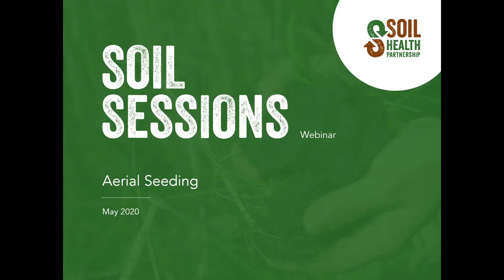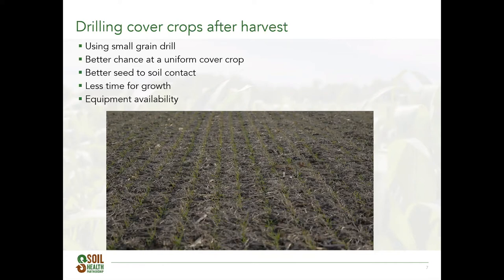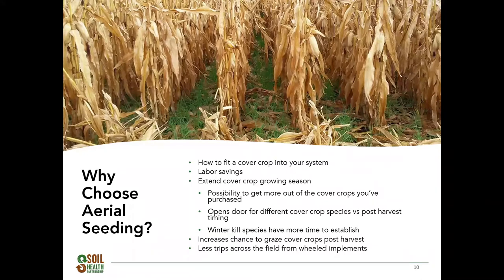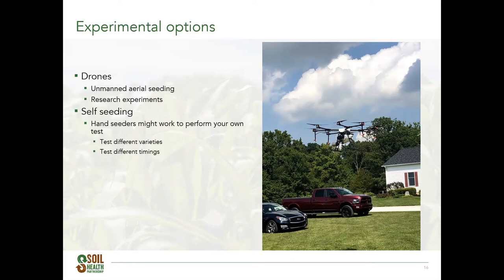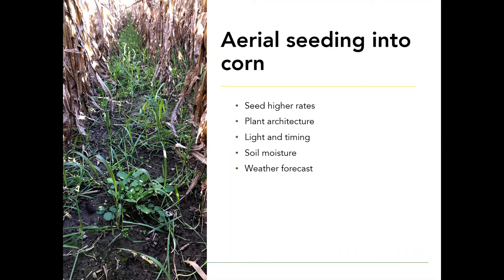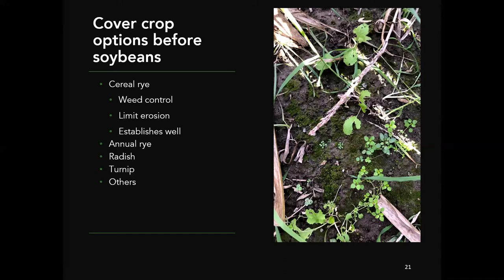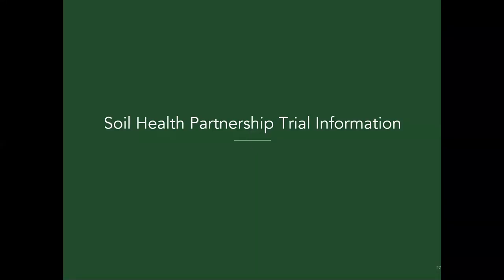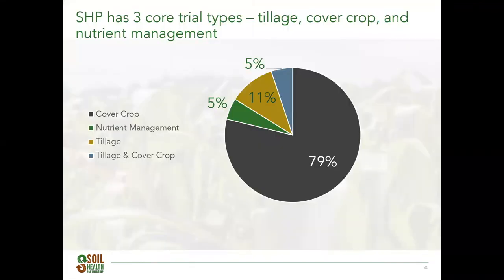Soil Sessions - Aerial Seeding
Join John Stewart, SHP Field Manager for Indiana, Kentucky and Ohio for a Soil Session discussing aerial seeding. During this webinar John discusses the basics of aerial seeding and how it could benefit your operation, including: aerial seeding equipment, identifying an aerial applicator, and considerations before aerial seeding.

Soil Sessions is a webinar series by the Soil Health Partnership that provides in-depth updates on various SHP programs and research findings. Soil Sessions covers a range of topics such as our evolving data insights, how SHP manages and integrates data, our connection to and work with our partners, as well as providing technical information on topics like cover crops, scouting and grazing. To view all SHP webinars, visit our